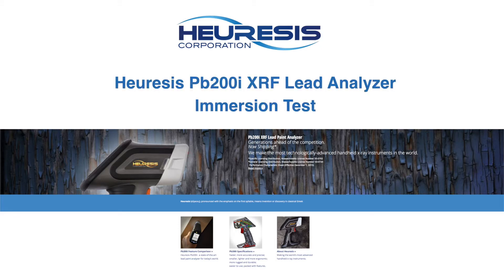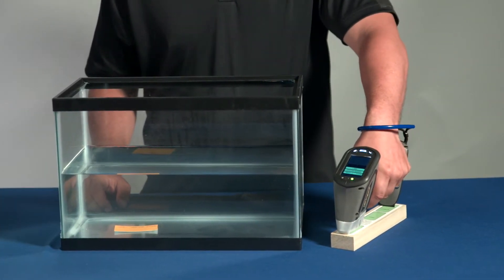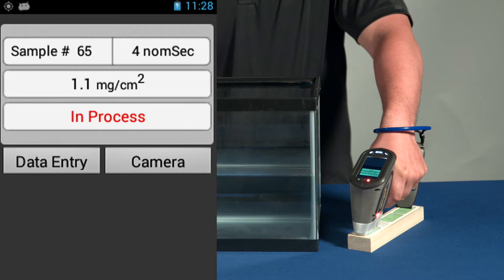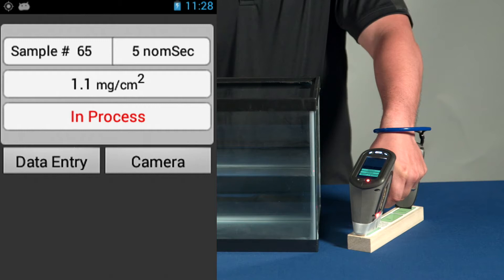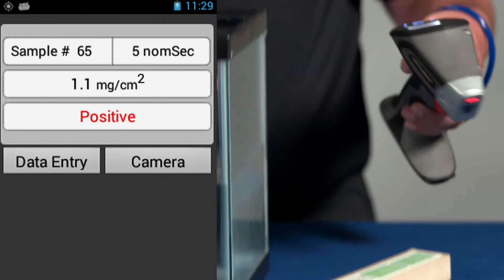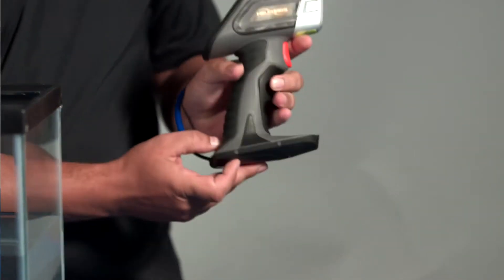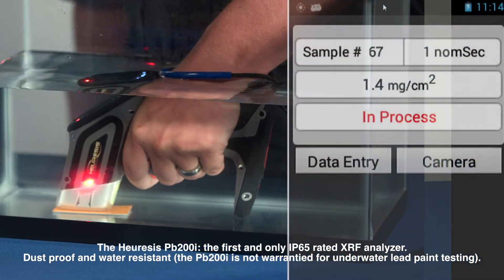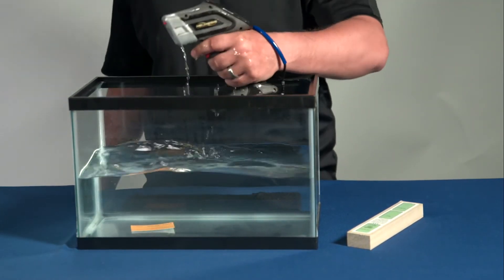Heuresis Pb200i Underwater Measurement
The Heuresis Pb200i XRF Lead Analyzer is the only IP65 rated XRF Lead Analyzer; it is highly water and dust resistant.  Watch how it easily takes a measurement underwater.